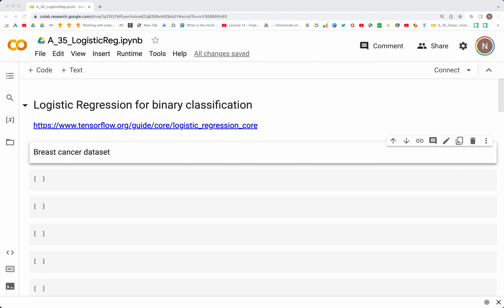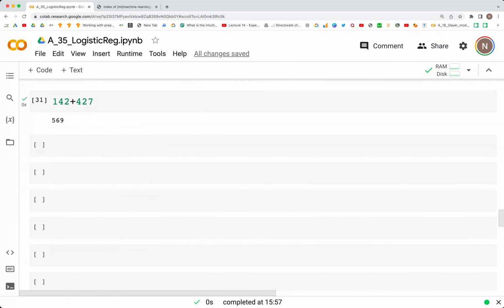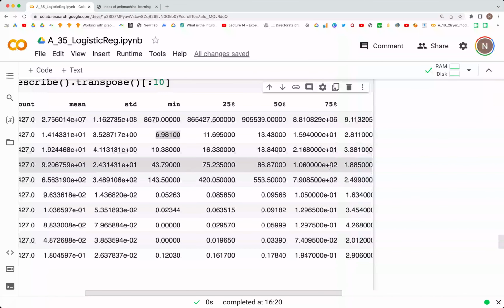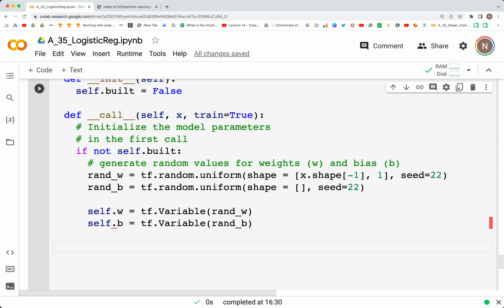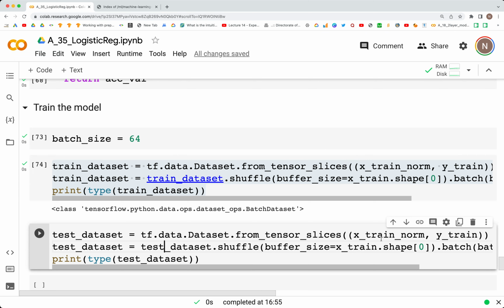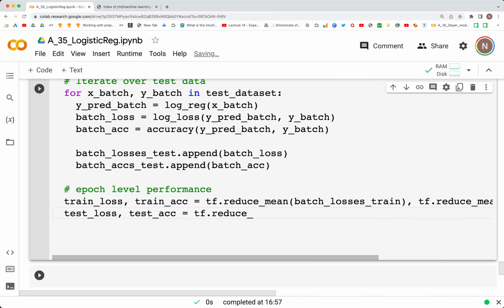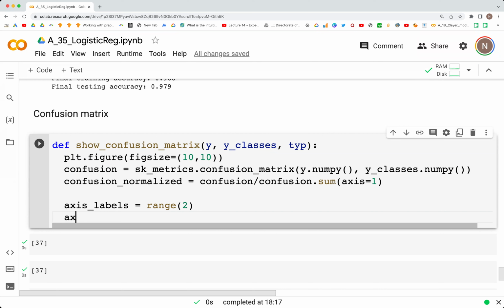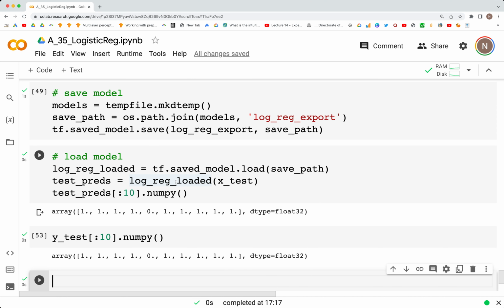35: Logistic Regression | TensorFlow | Core API | Tutorial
The video discusses in TensorFlow core API: Logistic regression for binary classification
Dataset: Breast Cancer

00:00:00 - Overview
00:00:37 - Import libraries
00:02:27 - Set figure sizes
00:04:25 - Load dataset: Wisconsin Breast Cancer
00:10:36 - Check data: dataset.info(), .unique()
00:11:33 - Split dataset into train and test: .sample(), .drop()
00:13:19 - Separate features and target: x_train, y_train, x_test, y_test
00:16:25 - Preprocessing: .map()
00:19:54 - Preprocessing: tf.convert_to_tensor()
00:22:23 - Preprocessing: sns.pairplot()
00:24:57 - Descriptive statistics: .describe()
00:26:31 - Normalization: create class Normalize(tf.Module)
00:39:13 - * * * ERROR mentioned at 01:31:48 * * *:
00:29:07 - Normalization: normalize x_train, x_test
00:30:39 - Create and visualize sigmoid function
00:34:30 - Create Log loss function
00:35:50 - Gradient descent update rule: create class LogisticRegression(tf.Module)
00:39:13 - * * * ERROR mentioned at 01:13:39 * * *: self.built=True
00:41:13 - Check if class LogisticRegression returns values in range 0 to 1
00:44:32 - Create accuracy function
00:48:30 - Convert data: tf.data.Dataset.from_tensor_slices()
00:51:00 - Convert data: .shuffle().batch()
00:53:00 - Training: Set training parameters
01:05:59 - * * * ERROR * * *: test_losses.append(test_loss), test_accs.append(test_acc)
01:08:47 - Performance evaluation: plots for loss and accuracy
01:11:07 - * * * ERROR * * * (x * self.std) + self.mean
01:13:39 - * * * ERROR * * * self.built=True
01:17:00 - Performance evaluation: Confusion matrix
01:24:17 - Save model: create class ExportModule(tf.Module)
01:29:41 - Load saved model
01:31:24 - Ending notes